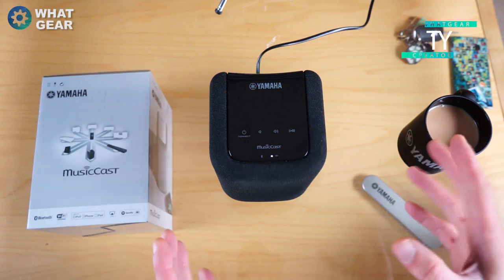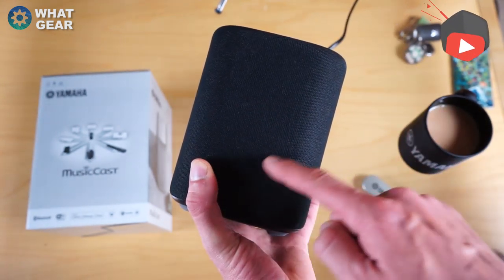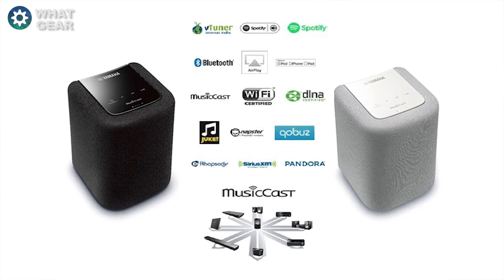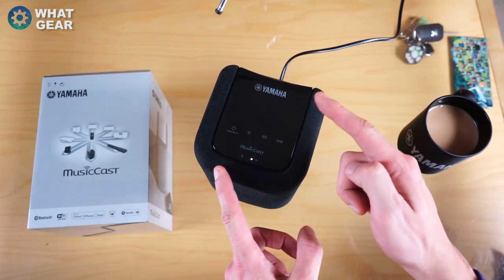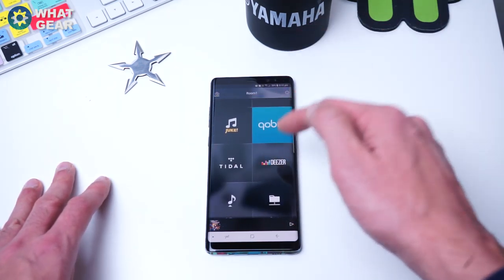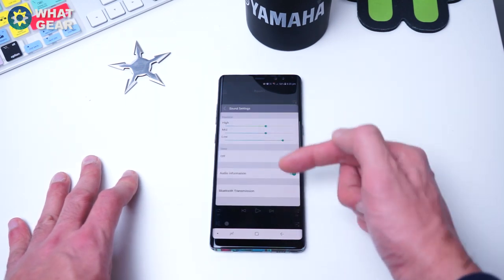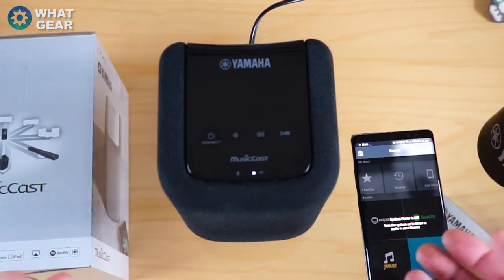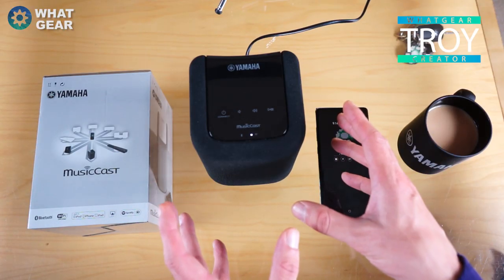Yamaha WX-010 Vs Sonos Play 1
Yamaha WX-010 Price

Are you looking for a wireless speaker? Then before you make your decision you should check out the Yamaha WX010 Musiccast speaker. Watch this to see what makes this different from the Sonos Play One speaker.